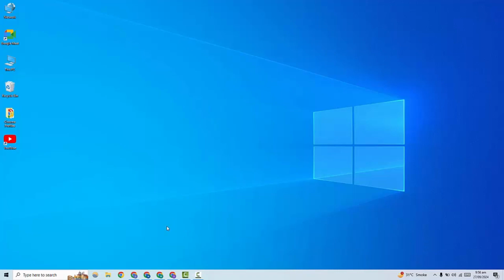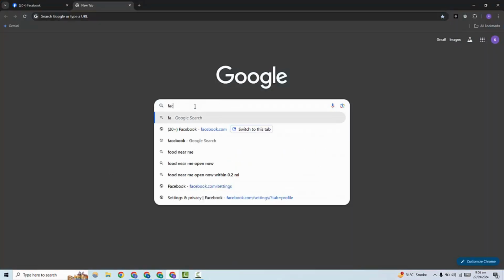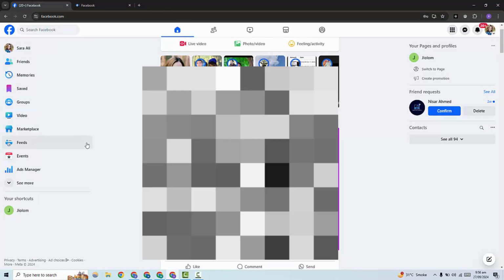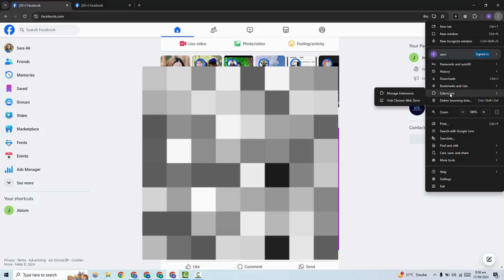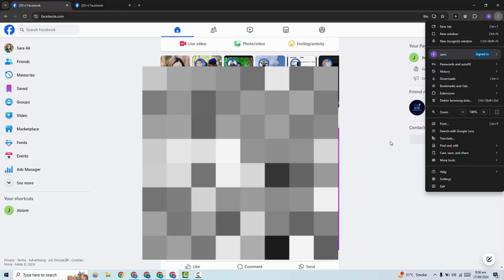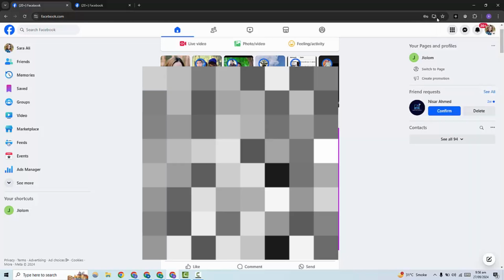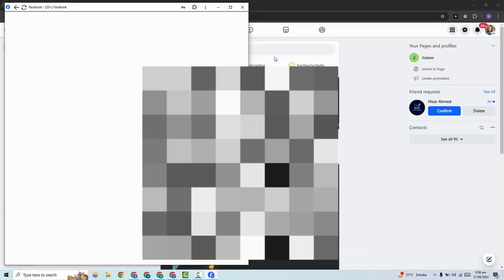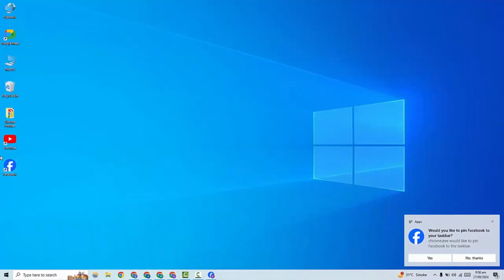How To Install Facebook on Laptop | How to Install Facebook in Laptop/Pc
In this tutorial video, I'll show you How To Install Facebook on Laptop | How to Install Facebook in Laptop/Pc.

The instructions in this video tutorial can be applied to laptops, desktops, computers, and tablets that run Windows 10/11. This tutorial will work on all hardware manufactures, like Dell, HP, Acer, Asus, Toshiba, Lenovo, and Samsung.

"Want to install Facebook on your laptop but don’t know how? This detailed video guide shows you step-by-step instructions for installing the Facebook app on any laptop. Whether you’re using Windows or macOS, you’ll be up and running in no time!"